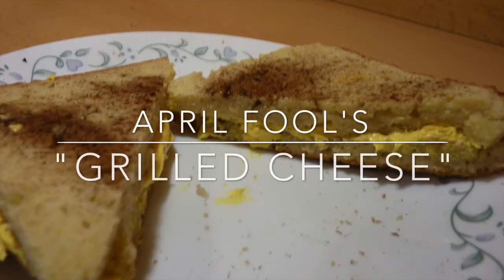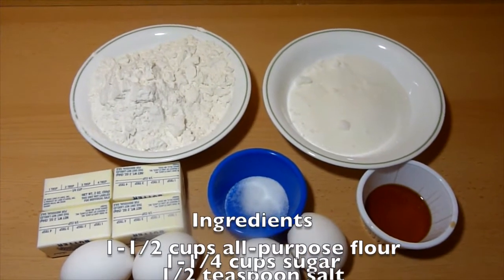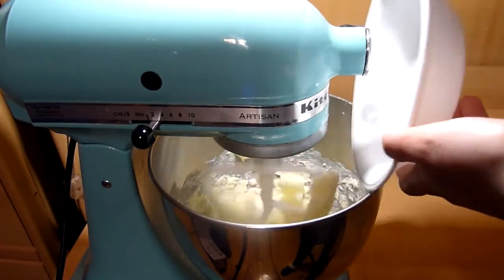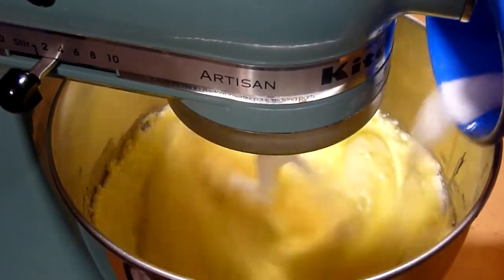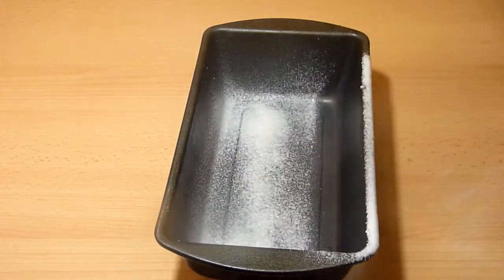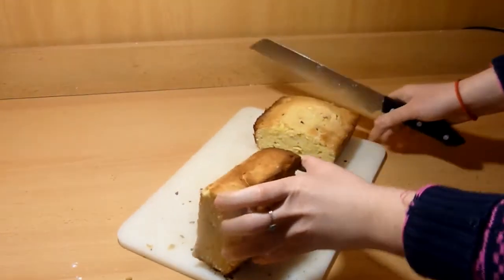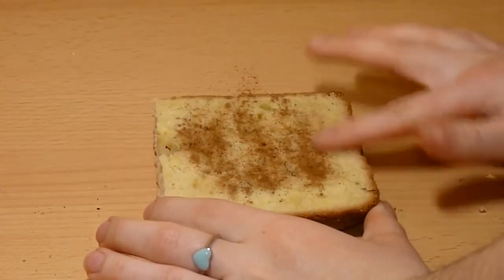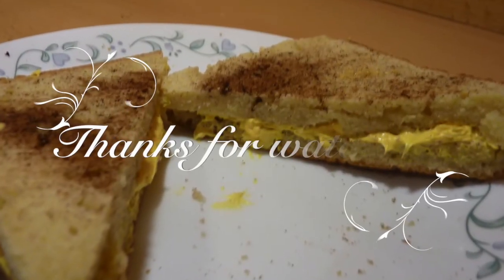April Fool's Grilled Cheese Sandwich- Di's Sweet Treats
Learn how to make a fake grilled cheese sandwich out of pound cake, yellow frosting and ground cinnamon. Super easy and perfect to prank someone for April Fool's Day!!